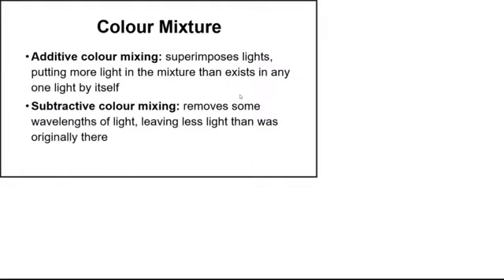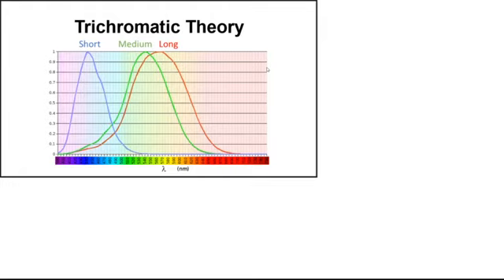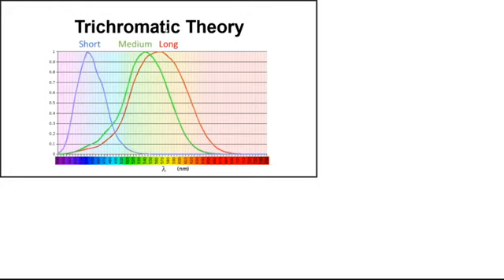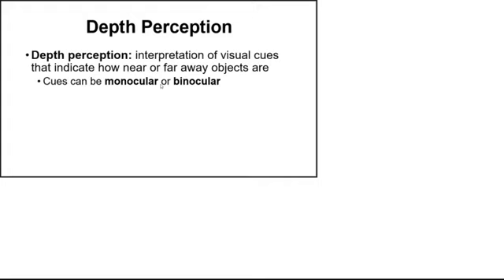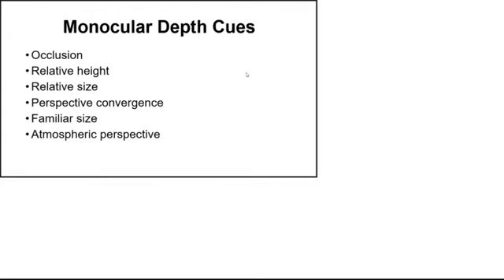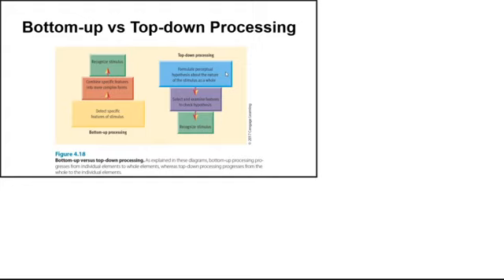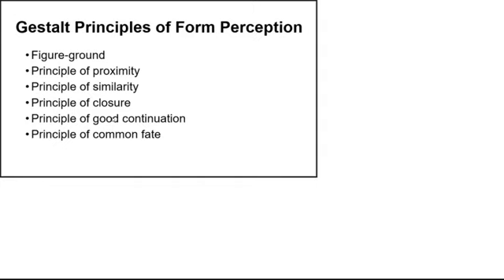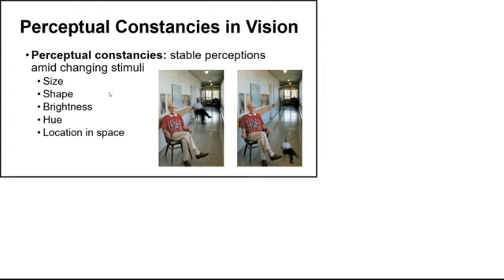Chapter4 - Part 6